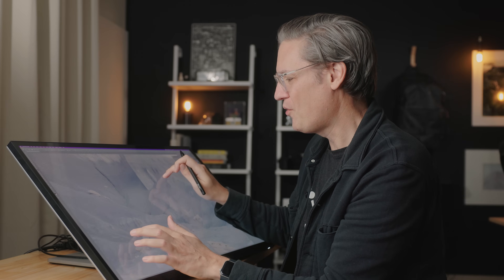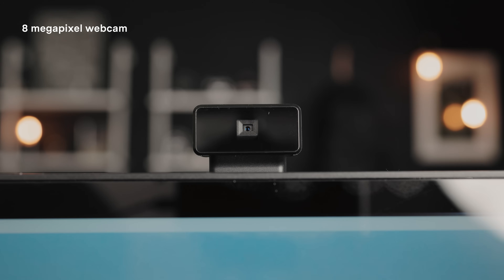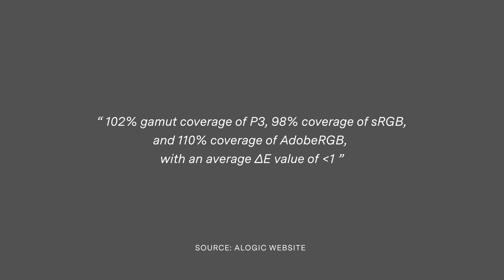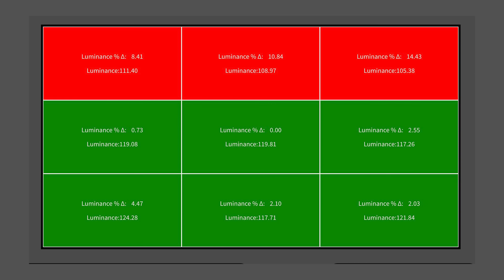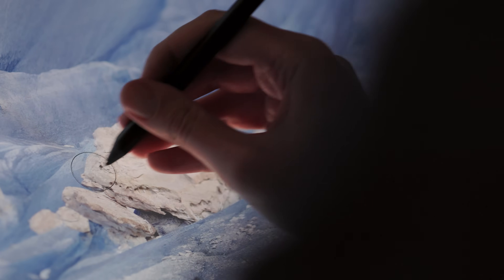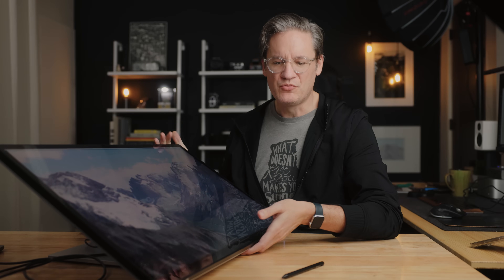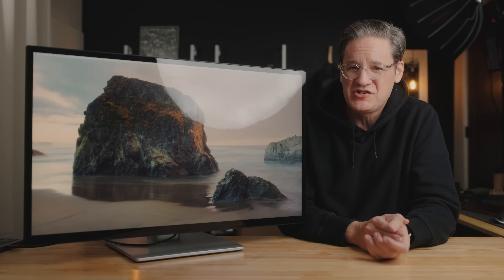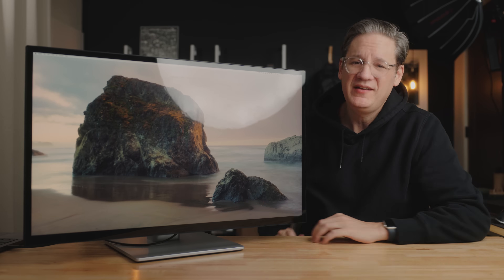Editing photos on a HUGE macOS touchscreen (Alogic Clarity 32")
Lo and behold, a macOS compatible desktop touchscreen! In this video, I review the new 32" 4K Alogic Clarity Max Touch display, which includes an integrated webcam and macOS/Windows compatible touchscreen, plus the Alogic Clarity Fold Stand and Stylus. I also put the display through a series of color accuracy and uniformity tests.

📦 PRODUCTS MENTIONED

Calibrite Display Pro HL
Datacolor SpyderX Pro

📕 CHAPTERS

0:00 Specifications
2:07 More specs
2:44 Models
2:58 Stand
3:10 Speakers
3:23 Webcam
4:01 Finish
4:11 HDR
4:45 Bit depth
5:48 Gamut coverage
8:17 Uniformity
8:55 Color accuracy
9:26 Touchscreen and stylus
10:26 Experience
12:01 Fold stand
13:04 Final thoughts

Editing display
Editing computer
Display light